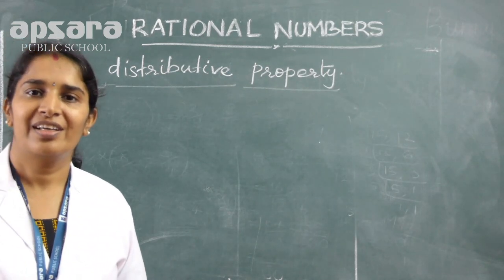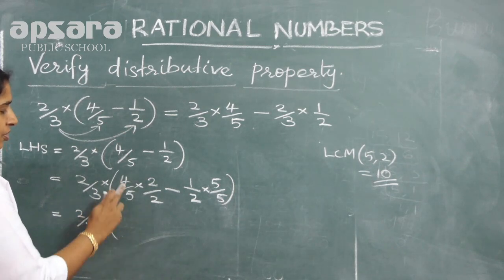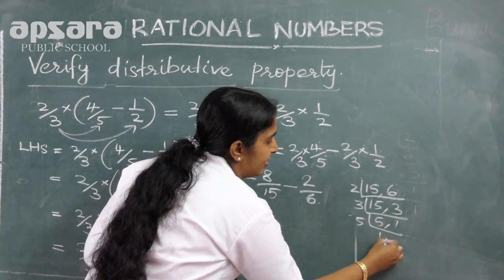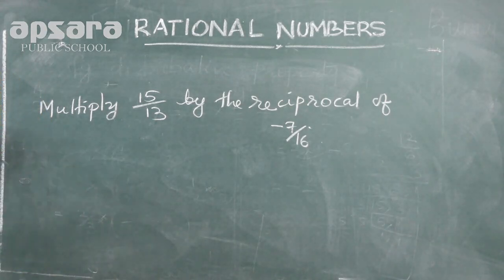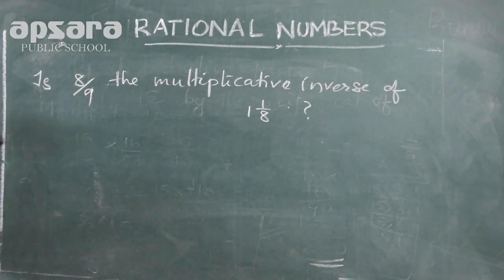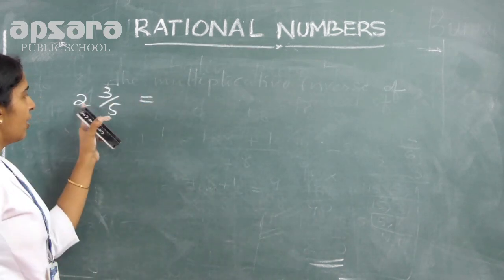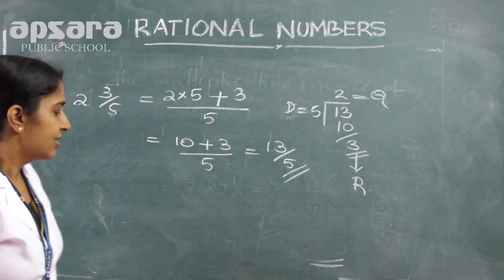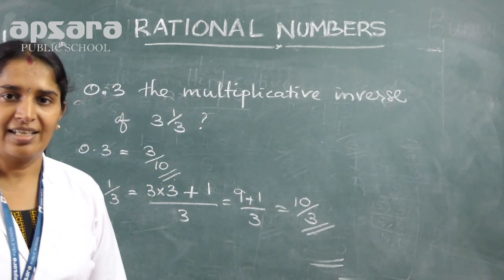CLASS 8-MATHEMATICS-RATIONAL NAUMBERS-VIDEO4